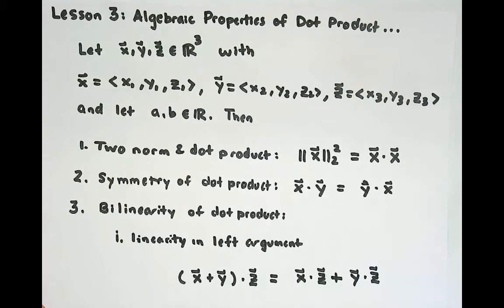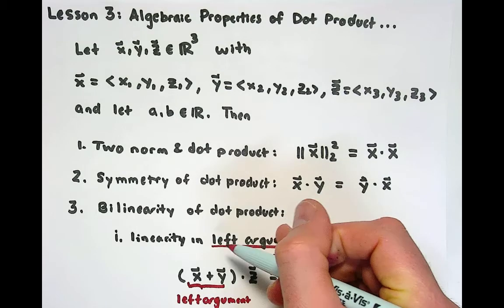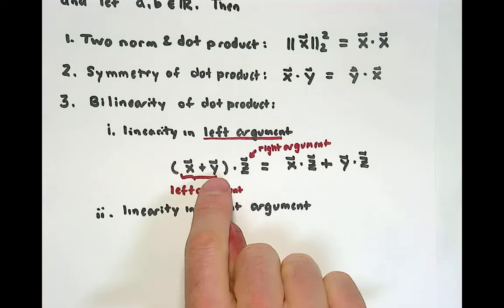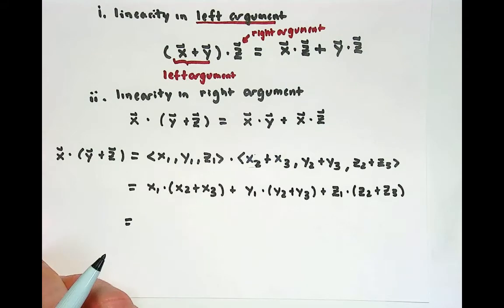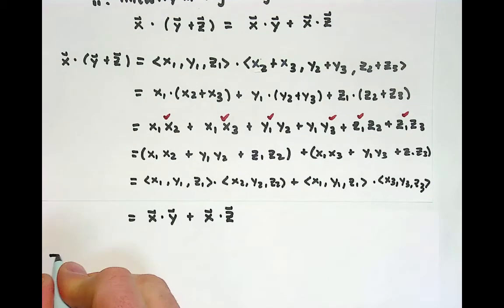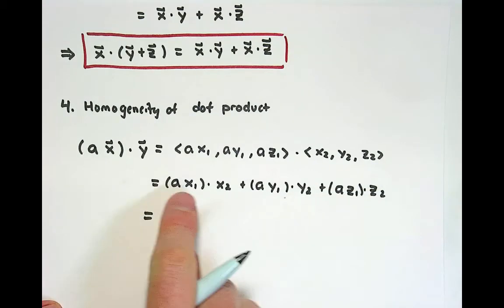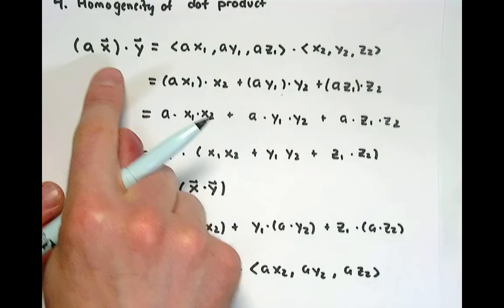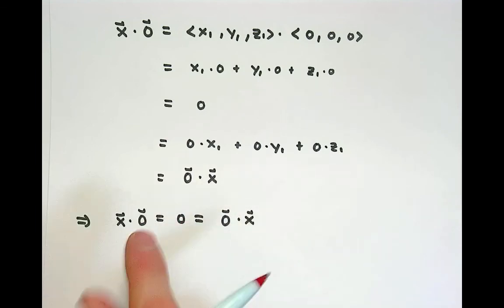M1C, Lesson 3.5: Algebraic Properties of Dot Product (Part 2)